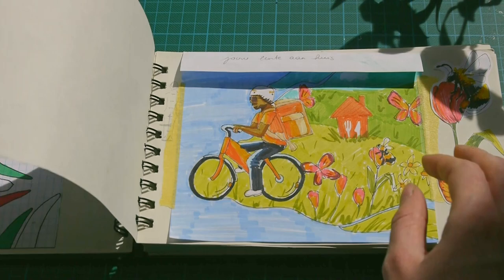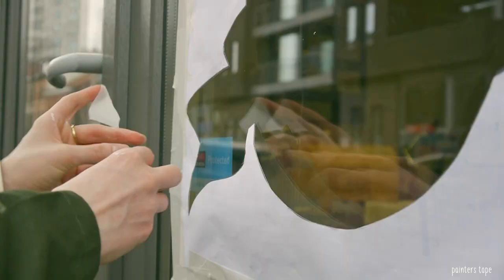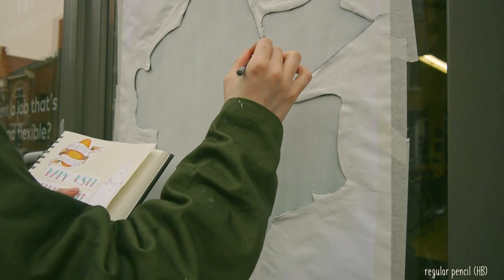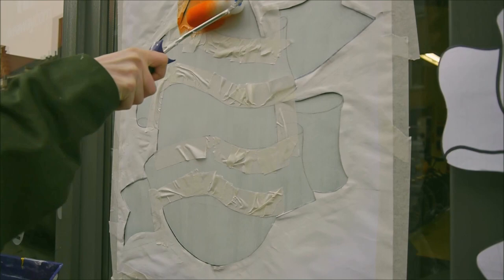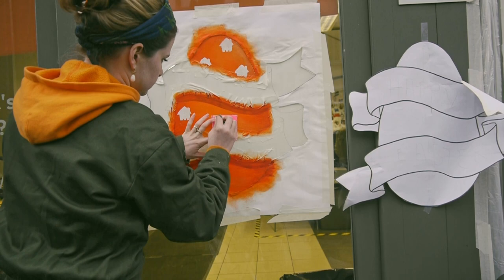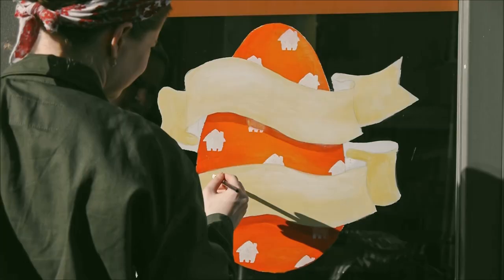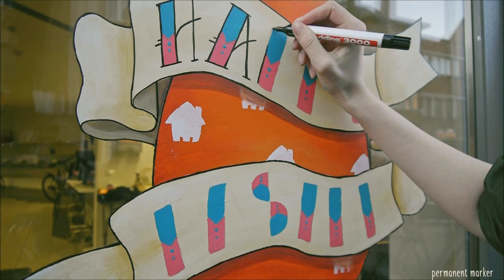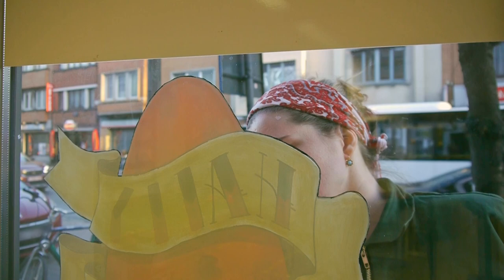Making a window painting for Easter: showing you the painting process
With the arrival of Easter I’ve been asked to make a window painting for the cityhub of a company. I’ll bring you along the process and hope that you enjoy watching it!

Design: I wanted to bring something simple that would catch the eye with bright colors and clean lines. As a base I thought of a classic, simple, Easter egg in the company colors with the company logo and some subtle shading. Around it you’ll see a lint/stroke of paper wrapped around it with lettering inspired by traditional tattoo designs – since a lot of people working in this hub enjoy street style and tattoo art I wanted to bring something they can enjoy looking at. Than with bright, contrasting colors I wanted to portray the joy of the season and catch the eye.

Painting process: As a paint I choose to work with regular acrylic paint. This type of paint dries pretty fast (at about 30 min, the process can be sped up with a hairdryer or heatgun), and dries in some kind of thin, plasticky film that can be removed easily by making it wet and scraping off with a sponge or plastic scraping tool. The windows won’t be damaged in the process. Nevertheless this paint can resist to quite an arrange of weather circumstances and will look clean and neat for several months.
In order to have a neat and symmetrical shape I choose to first draw the easter egg on a big piece of scrap paper and cut it out, so I would have a stencil. I attached this to the window with painters tape (easy to remove again) and reinforced it around the edges of the drawing with little rolls of the same tape. When painting carefully and paying attention to which direction you roll in with the paint roller, the paint will stay withing the stencil lines. For the ground layers I worked with a paint roller in order to achieve a nice, flat, even surface. This layers will need about 3 coats of paint to build up a nice, even color.
For the surrounding lines of the easter egg I used black acrylic paint. For the lines of the lettering I used permanent marker: since it’s applied on a few layers of paint it won’t stain the window.

Have a lovely day everyone!

Hi! I’m Erika, a young woman who loves creating things out of various materials. I like to reuse and repurpose materials and items and feel inspired by the beauty and calmness of nature in my creative process. I often get asked how I make the things that I make (from drawings to home decor to food). This made me come to the idea to film the process and put it on youtube. I would like to inspire people to create, no matter what skill level they’re at; use the materials that they can find around them and get creative! But for those who don’t feel like creating I hope this channel might be a quiet place where they can hide from the busy world for a few minutes. I hope that you end up finding what you look for in my content!